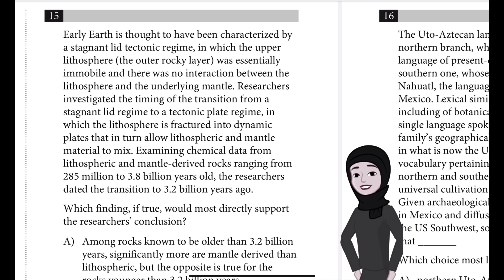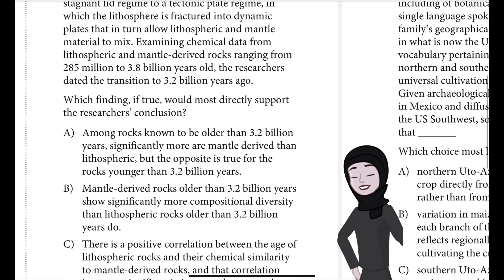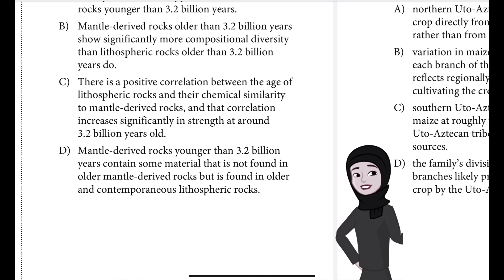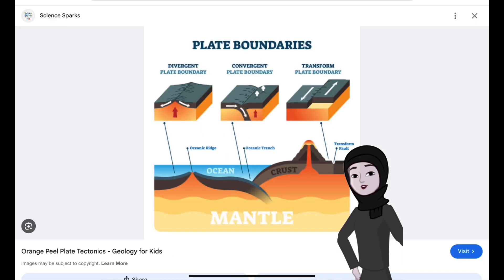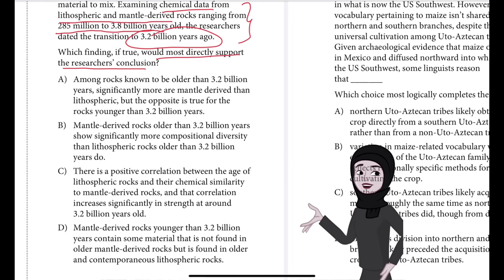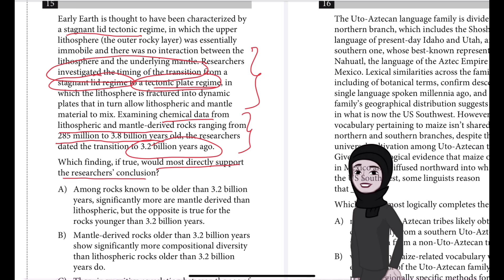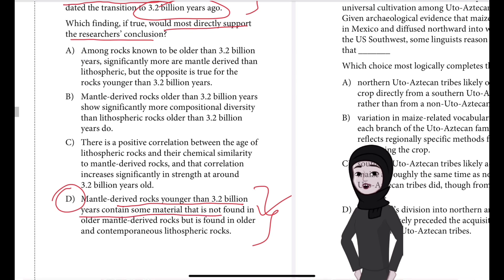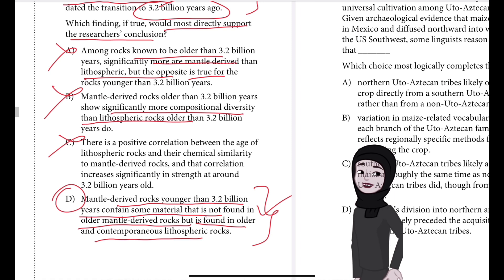Sat practice test 7 Question 15 module 2 Reading & Writing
Early Earth is thought to have been characterized by
a stagnant lid tectonic regime, in which the upper
lithosphere (the outer rocky layer) was essentially
immobile and there was no interaction between the
lithosphere and the underlying mantle. Researchers
investigated the timing of the transition from a
stagnant lid regime to a tectonic plate regime, in
which the lithosphere is fractured into dynamic
plates that in turn allow lithospheric and mantle
material to mix. Examining chemical data from
lithospheric and mantle-derived rocks ranging from
285 million to 3.8 billion years old, the researchers
dated the transition to 3.2 billion years ago.
Which finding, if true, would most directly support
the researchers’ conclusion?
A) Among rocks known to be older than 3.2 billion
years, significantly more are mantle derived than
lithospheric, but the opposite is true for the
rocks younger than 3.2 billion years.
B)
Mantle-derived rocks older than 3.2 billion years
show significantly more compositional diversity
than lithospheric rocks older than 3.2 billion
years do.
C)
There is a positive correlation between the age of
lithospheric rocks and their chemical similarity
to mantle-derived rocks, and that correlation
increases significantly in strength at around
3.2 billion years old.
D)
Mantle-derived rocks younger than 3.2 billion
years contain some material that is not found in
older mantle-derived rocks but is found in older
and contemporaneous lithospheric rocks.